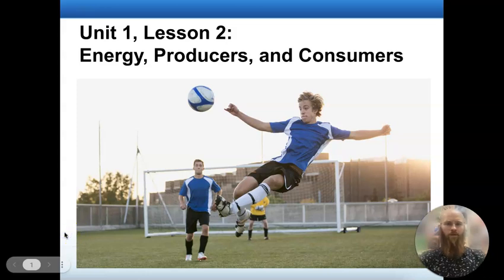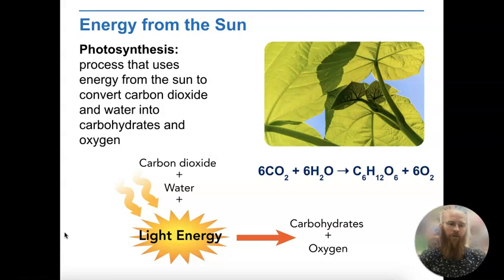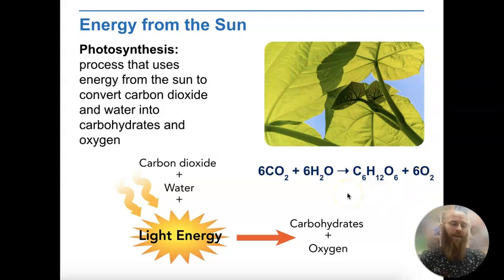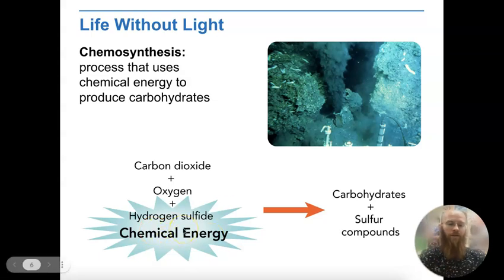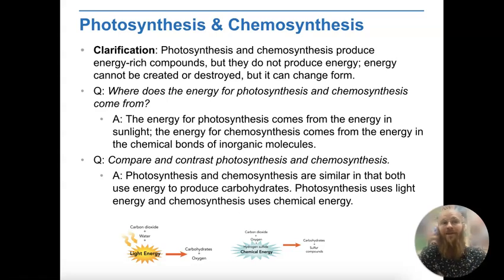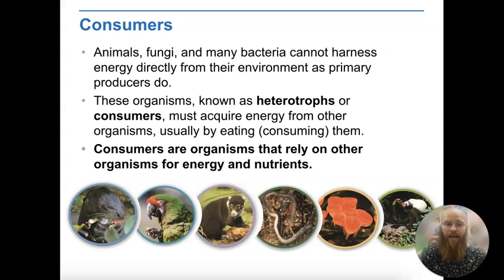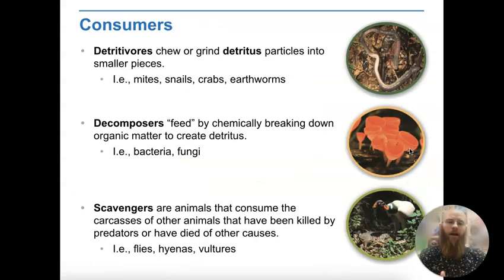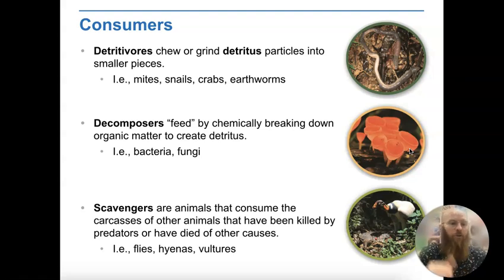Unit 1, Lesson 2 Lecture Video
Unit 1, Lesson 2, Lecture Presentation Video on Energy, Producers, and Consumers